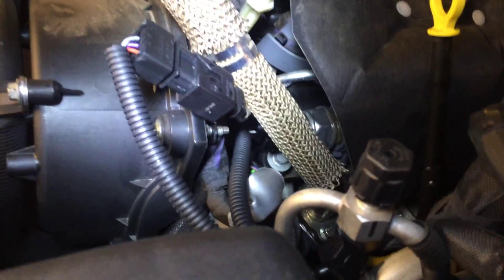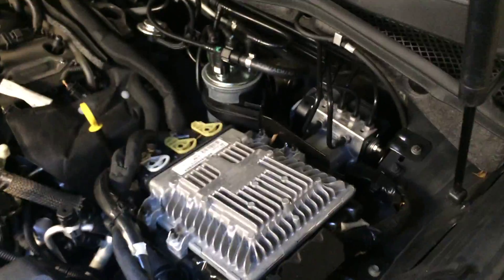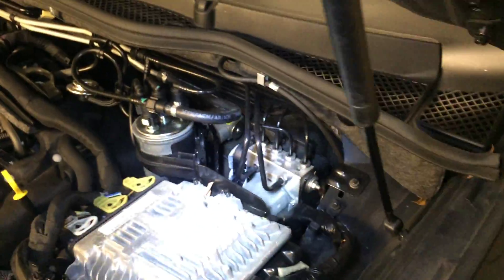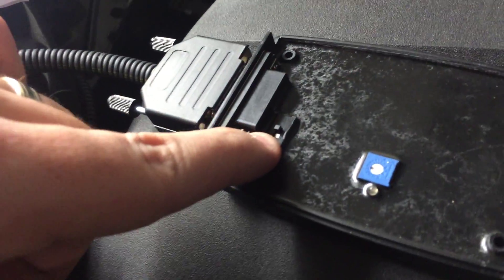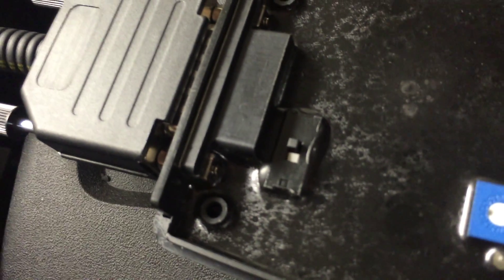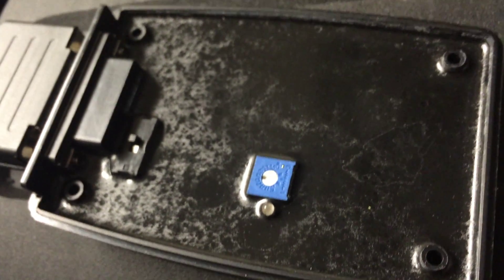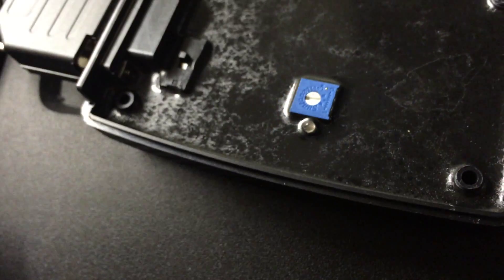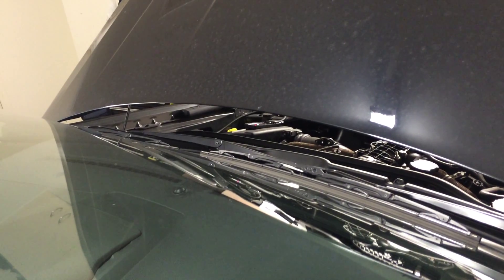Diesel Performance chip 2.7l TDCi Ford Duratorq Part 5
Step by Step DIY Install of a Fuel Rail Pressure type performance chip designed to increase power and torque and possibly also fuel economy. these work by slightly altering the signal given from the fuel rail pressure sensor that goes back to the ECU, this signal is intercepted buy installing a male/female connector that puts this control box in the middle of the connections. Very simple and very quick to install, there is only ONE plug like this in the entire engine bay, so don't be worried if you don't think its the correct plug. it only fits one thing - fuel pressure sender.

This engine is the Ford Duratorq
AJD-V6/DT17
Main article: Ford AJD-V6/PSA DT17
The 2.7 L (2720 cc) V6 is built by Ford and Jaguar Cars at their Dagenham facility, and was designed by Ford engineers at their Dunton and Whitley product development centres. It is called AJD-V6 by Jaguar and DT17 by PSA Peugeot Citroën.

This engine was fitted to Jaguar, Range Rover TDV6, Peugeot 407 and many others.